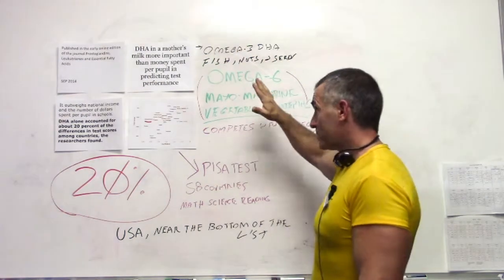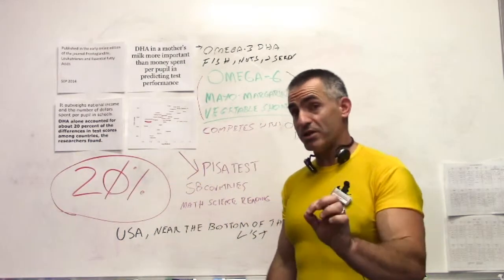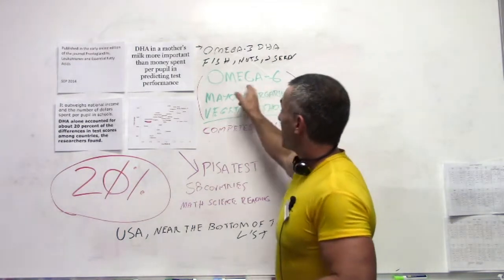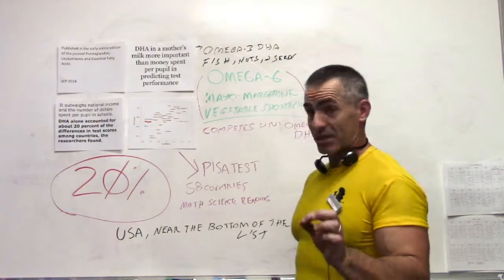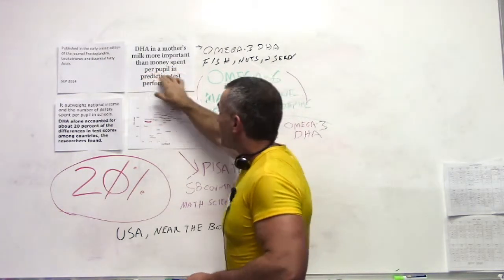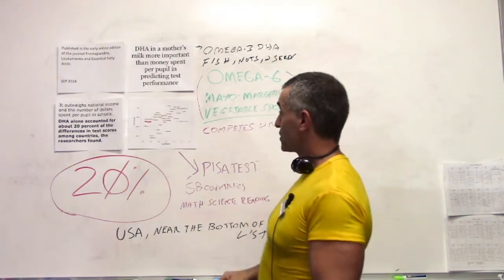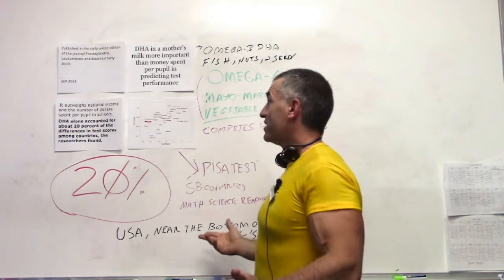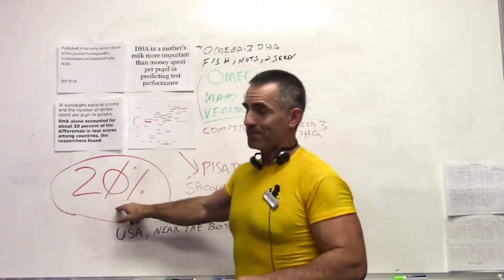DHA in a mother’s milk more important than money spent per pupil in predicting test performance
Their findings show that the amount of omega-3 docosahexaenoic acid (DHA) in a mother’s milk — fats found primarily in certain fish, nuts and seeds — is the strongest predictor of test performance. It outweighs national income and the number of dollars spent per pupil in schools.
* Published in the early online edition of the journal Prostaglandins, Leukotrienes and Essential Fatty Acids Sep 2014